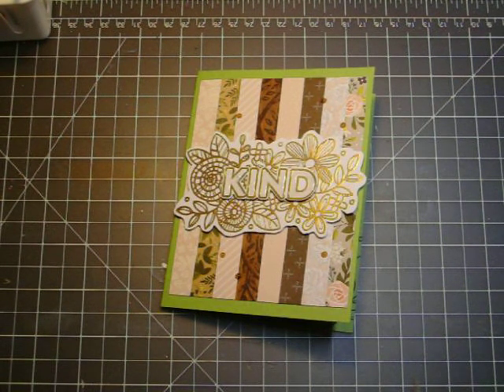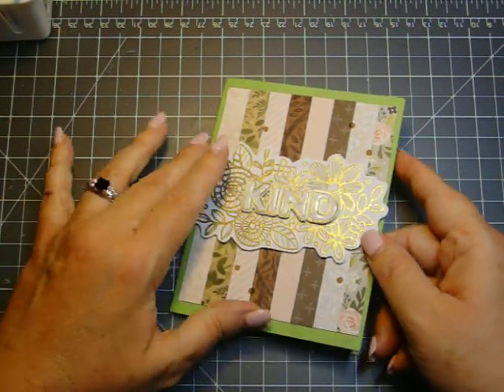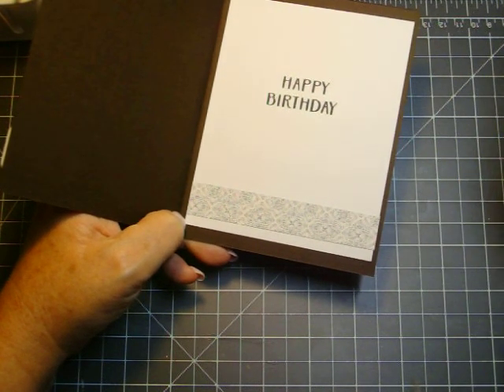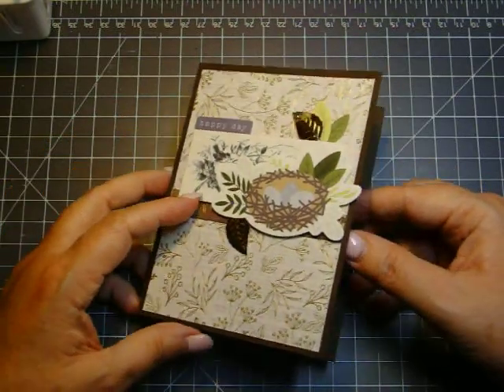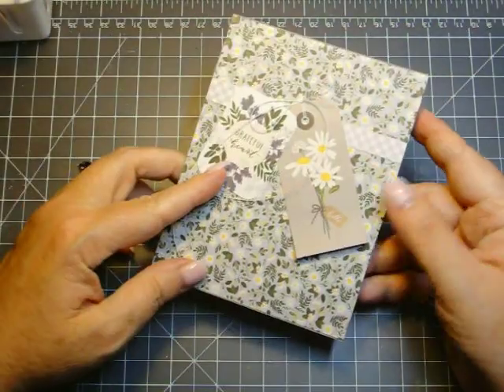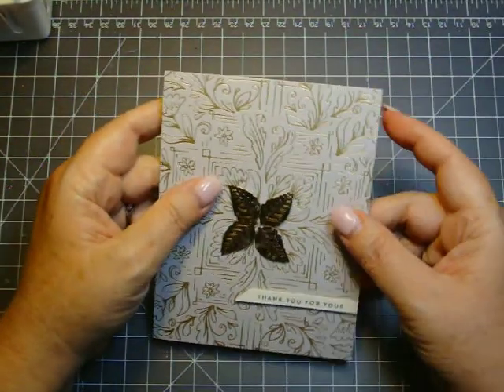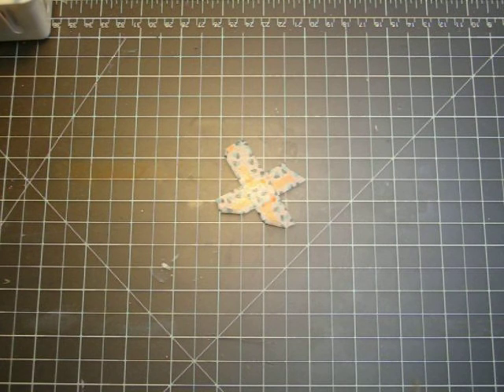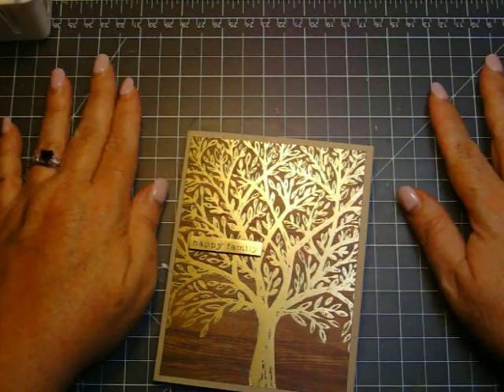Simon Says Stamp - November 2017 Card Kit: Kind Flowers Messages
Cards created using the components in the November 2017 Simon Says Stamp card kit.

If you have any questions, please ask in the comments section below; I'm happy to answer any and all!